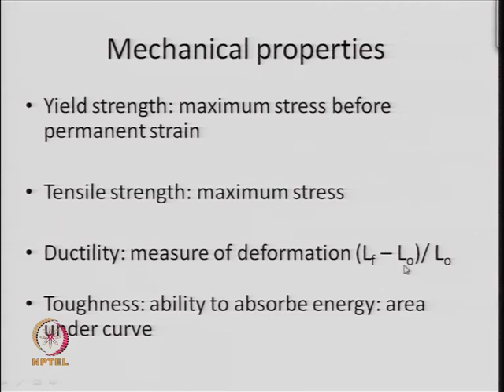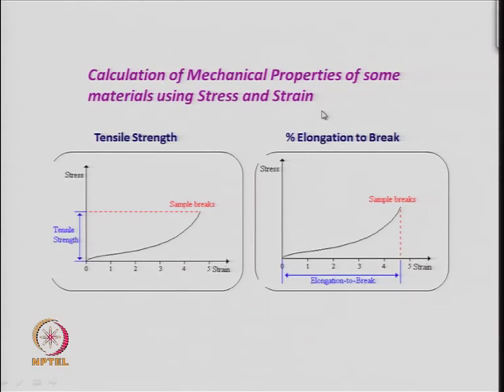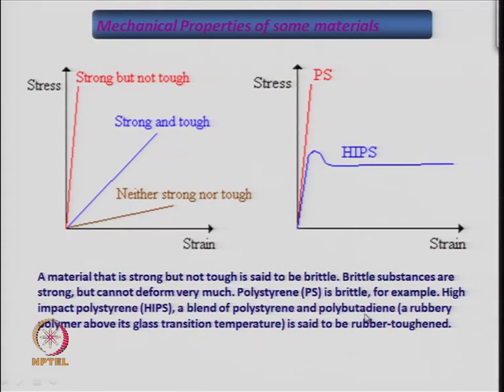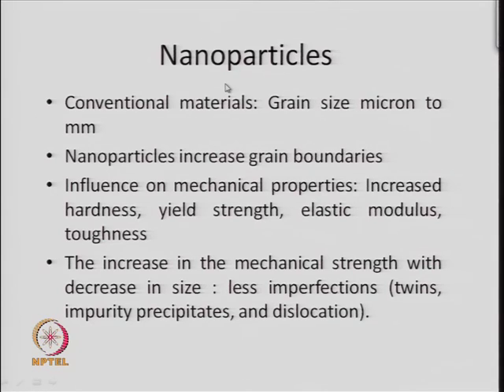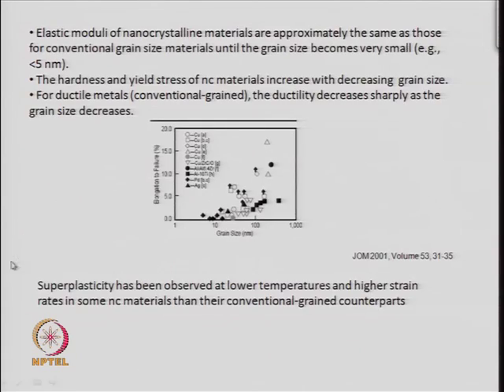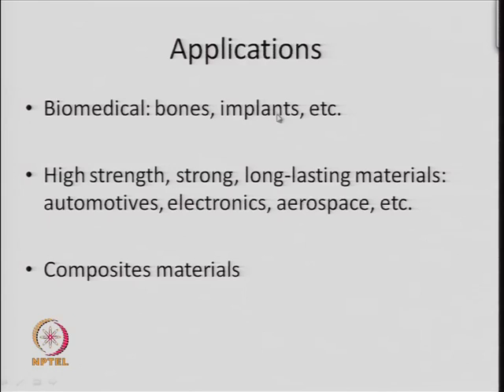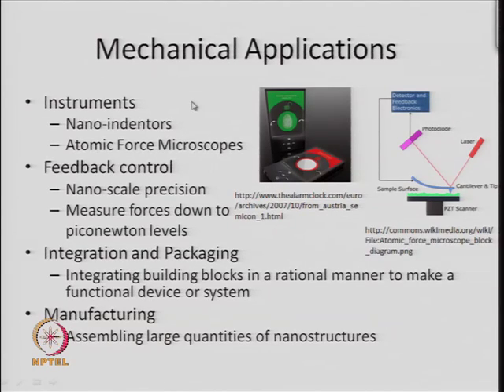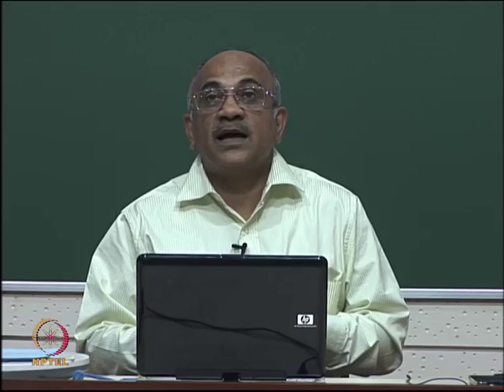Mod-04 Lec-39 Mechanical Properties